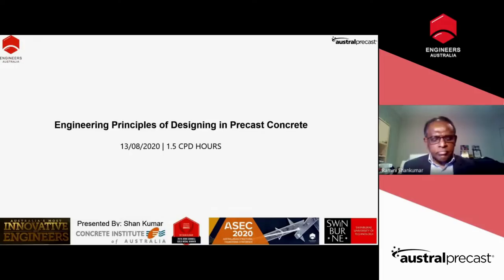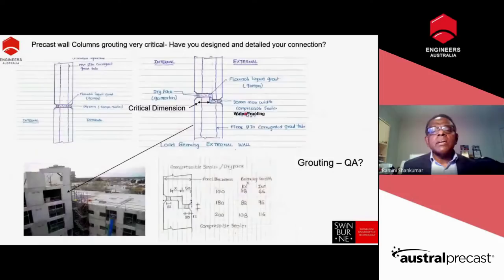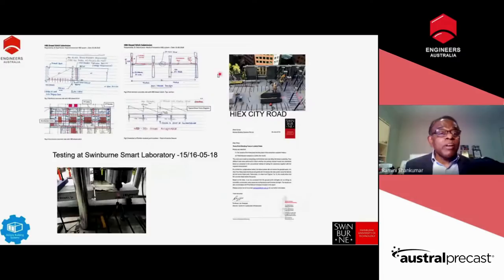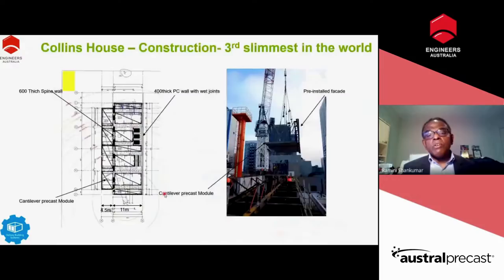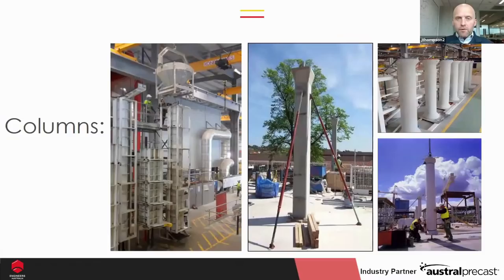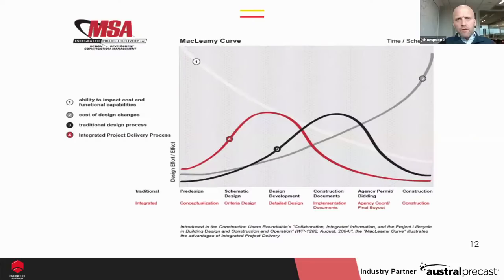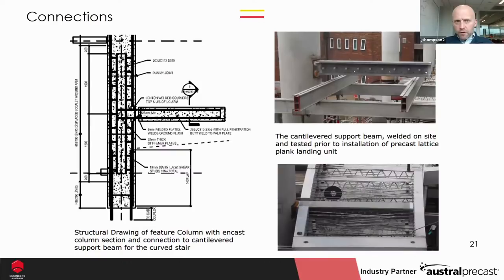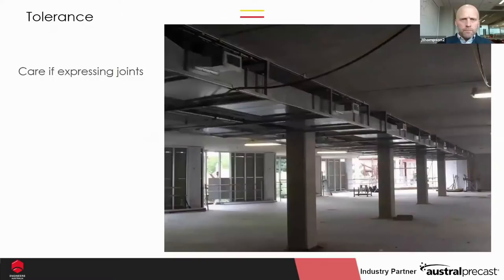Engineer Speaker Series | Engineering Principles of Designing in Precast Concrete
Please complete a short feedback survey about your experience today

Join us for a webinar on Thursday 13th August as we discuss the general engineering principles of design for Precast concrete.

Dr Shan Kumar, winner of the prestigious John Connell Gold Medal Award 2019*, will lead our discussion on best practice outcomes for engineers and other stakeholders, sharing insights into the benefits of utilising Precast, through the use of relevant case studies.

This webinar will focus on building awareness, improving construction design and reducing costs. We will outline how to design in precast concrete, the principles of ‘design for manufacturability and assembly’, as well as how precast concrete can achieve a reduction in both material costs and construction time.

Key Themes:

General principles of precast concrete
Key features and benefits of design for manufacturability and assembly
Reduction of costs and construction time
Local and International case studies
*The John Connell Gold Medal Award recognises a significant contribution to the standing and prestige of the structural engineering profession.

Preliminary Program

AEST
5.30 pm - 5.35 pm Welcome Address
5.35 pm - 6.30 pm Presentations
6.30 pm - 7.00 pm Online audience Q&A

This webinar is worth 1.5 CPD hours.

Speaker

Dr Shan Kumar FIEAust CPEng NER APEC Engineer IntPE(Aus)
National President | Concrete Institute of Australia

Shan is a senior structural and innovation engineer in Melbourne and has over thirty years’ experience working on a range of building & Infrastructure projects.  His major involvement has been with high rise commercial, residential, sports venue and industrial projects in reinforced and prestressed concrete and steel structures. He has led the Design and Construction Advisory Teams at Hickory for the seven-story modular Stella Apartment building in Cockburn, the 17 story Peppers King modular construction in Perth and the 44 story HBS modular construction in Latrobe Street, Melbourne. He also led the Structural Innovation team for the development of the new HBS system.

With his previous job Shan worked with John Connell associate, Connell Wagner and Aurecon for more than 20 years involved with numbers of Melbourne iconic projects such as Crown Casino, Eureka tower & Marvel Stadium. Shan led the HBS innovation team responsible for design and construction of number of high-rise buildings including National Award-winning project 45 story student accommodation and CTBUH award winner 60 story Collins House (4th Slimmest tower in the world).

Shan is a Professional Fellow at Swinburne University and a visiting lecturer & honorary fellow at University of Melbourne since 2001 and the current national councillor and the current National President of Concrete Institute of Australia. In recognition of Shan’s 30 years plus contribution to Construction industry The Swinburne University of Technology has awarded Shan with honorary doctorate in engineering.

Shan has been recently awarded with one of most innovative engineers 2017 by the Institution of Australia for his involvement with the La Trobe tower in Melbourne Australia.

Joe Thompson
Project Leader | Laing O'Rourke

Joe Thompson is a passionate engineer, constructor, team builder and project leader.  Over the last 25 years, his construction resume includes a diverse range of building and Infrastructure projects in the UK, Hong Kong, and Sydney. Since 2006, Joe has been at the centre of a drive to improve construction efficiency through off-site manufactured components, specifically structural precast elements in reinforced concrete structures.  Witnessing first-hand the successes and failures at project level, he is enthusiastic about sharing those experiences with fellow engineers and industry professionals.
Joe is a keen cyclist, runner, skier and mountaineer - with the pure enjoyment at participation significantly exceeding talent or ability in each case.

Structural Engineers, Geomechanics Engineers, Risk and Hazards Management Engineers

Austral Precast

Please note: this session is available as a webinar only. Register to access webinar details.